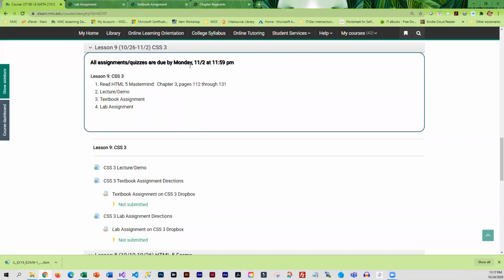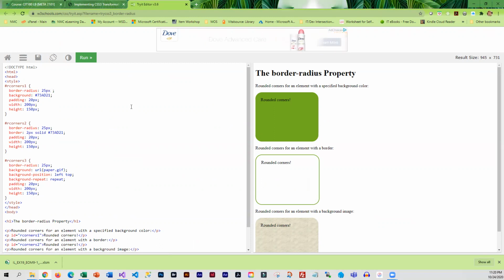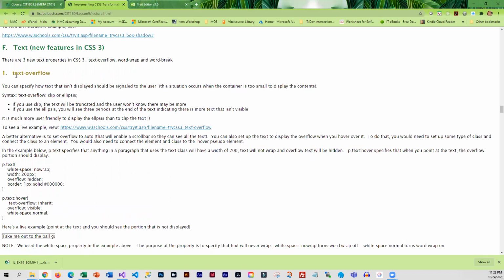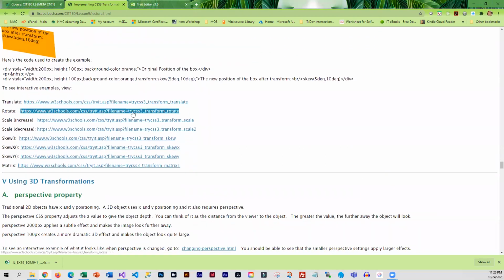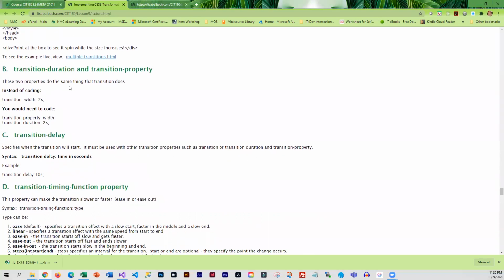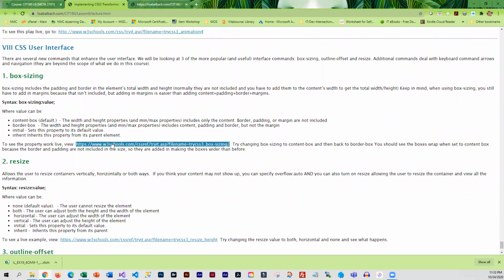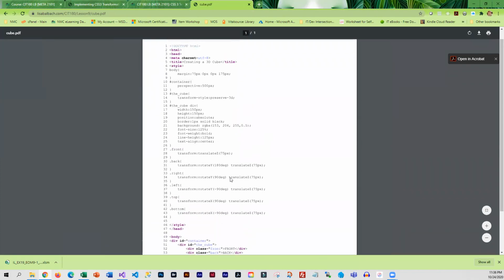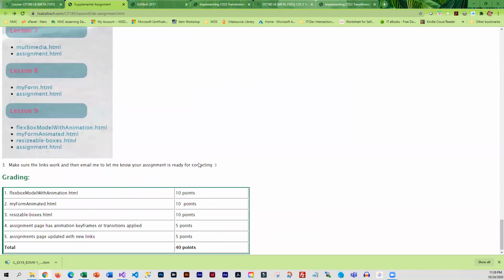CIT180 CSS3 Overview Fall 2020